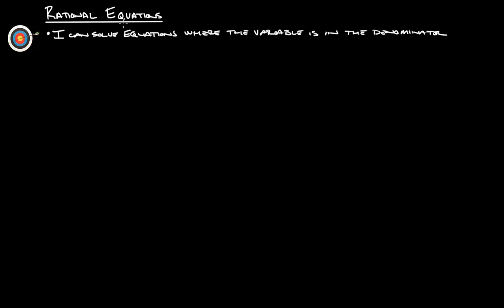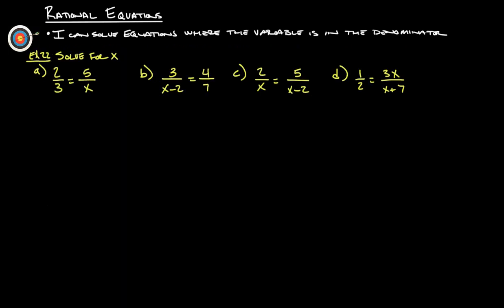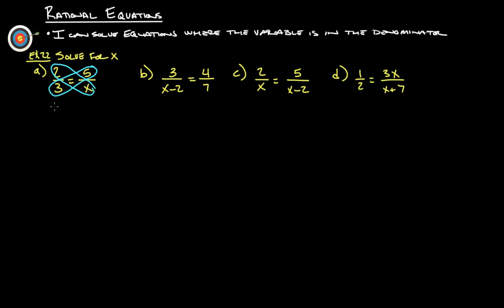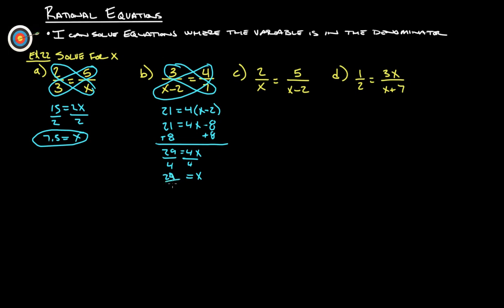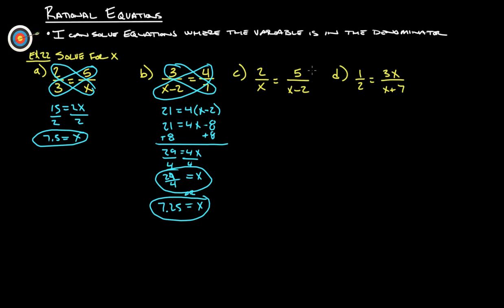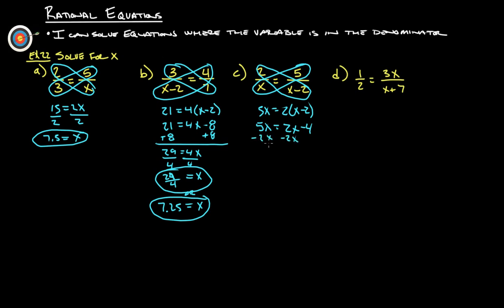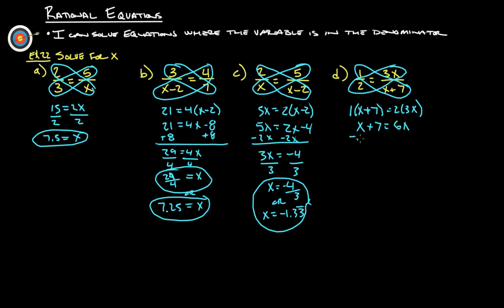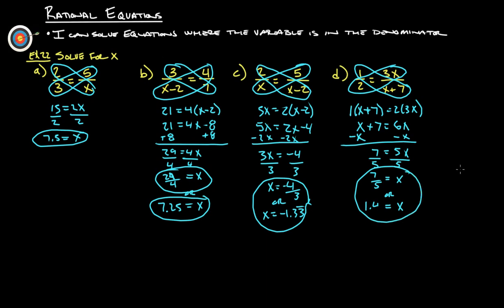2J Rational Equations